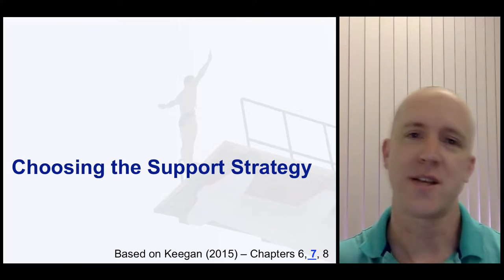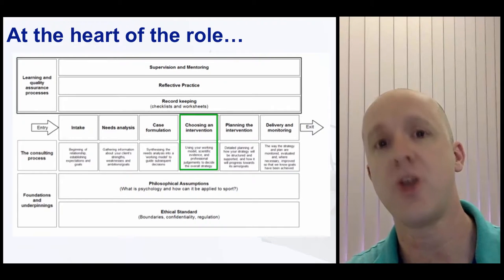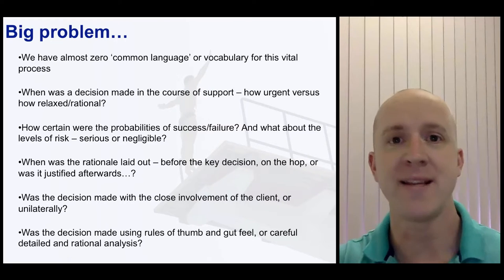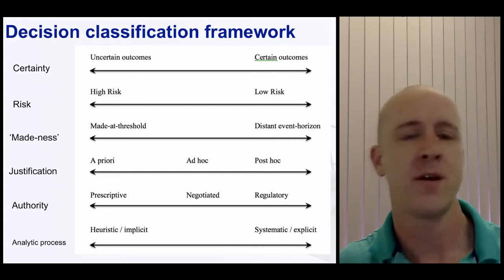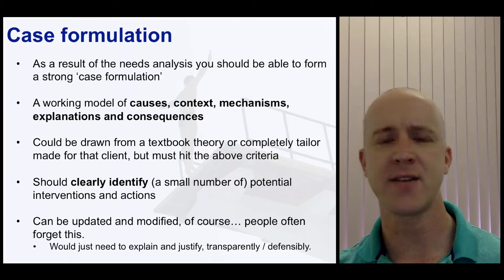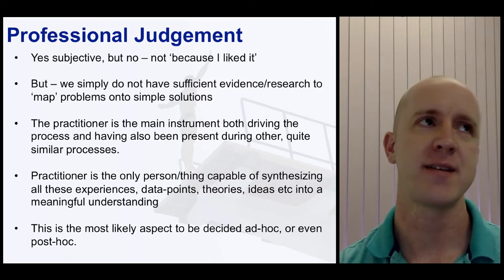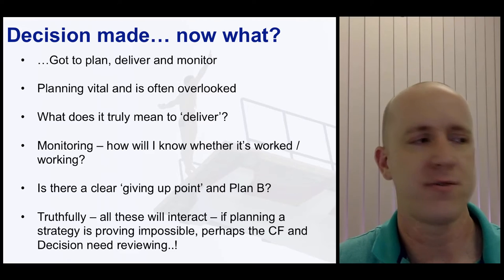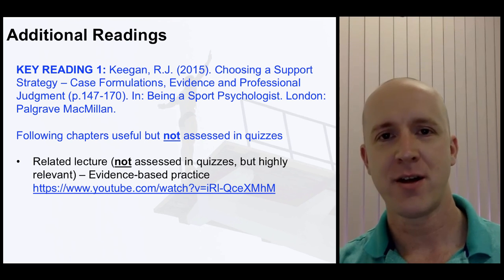Being a Sport Psychologist - Choosing the support strategy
An intro to the decision making process undertaken by practitioners when selecting a support strategy, intervention, or treatment.